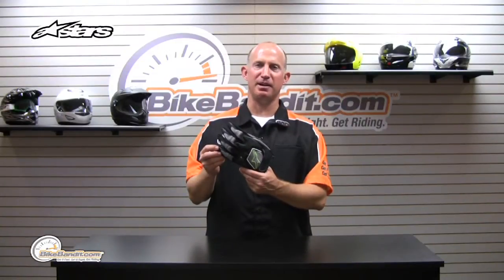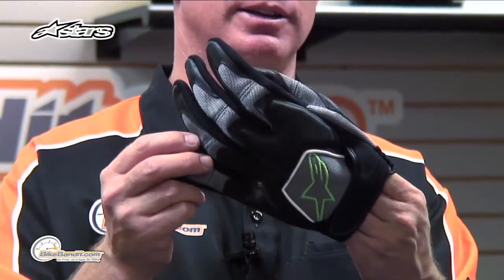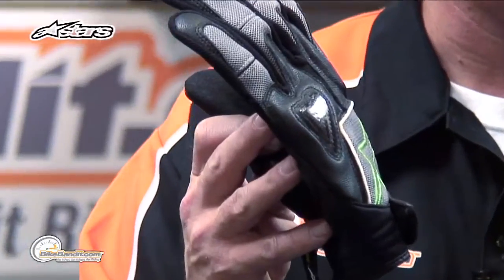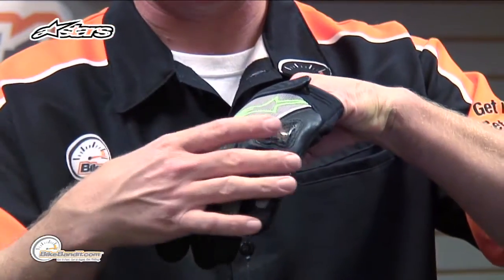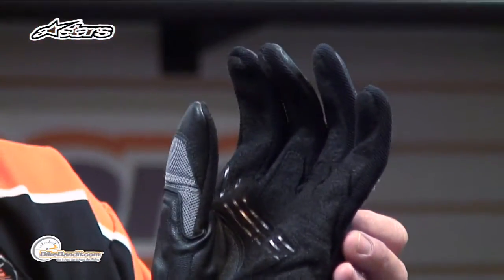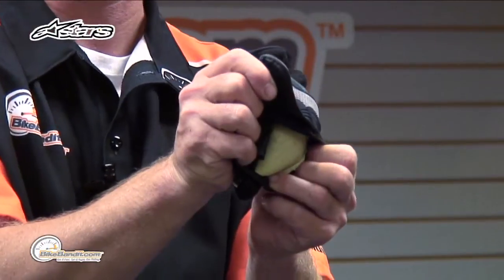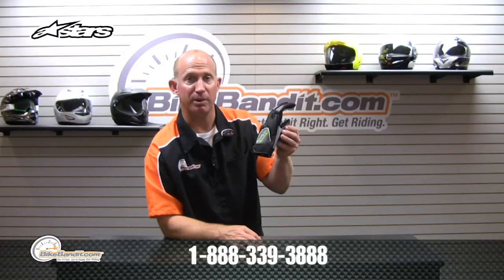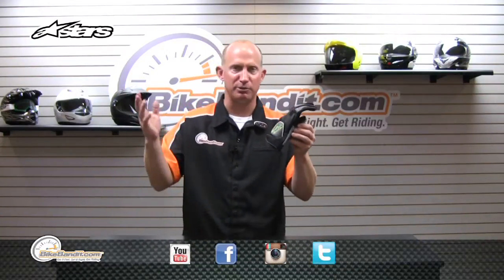Alpinestars Scheme Kevlar Gloves 2014 at BikeBandit.com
A short glove with some great features is the Scheme Kevlar from Alpinestars. Avaialble in 3 color ways, these gloves come in sizes S-3XL. Constructed of mesh on the back of the hand, the palm is built with Clarino, and is internally reinforced with Kevlar. The "landing area" of the palm also incorporates foam padding, and a carbon fiber knuckle protector adds to the safety factor of this glove. Flex gussets on the fingers increase mobility, and Airprene cuff with a Velcro closure ensure a snug and safe fitment.
  Features:
      -PU and 3D mesh upper construction
      -Clarino palm constructiion with PU reinforcements
      -Kevlar® inner reinforcments
      -Carbon fiber knuckle protectors
      -Finger flex gussets
      -Thumb foam padding
      -Reinforced landing zone with built in foam padding
      -Airprene cuff with Velcro flap closure